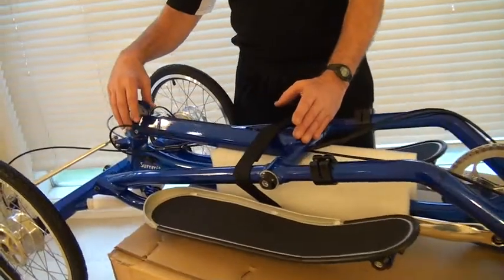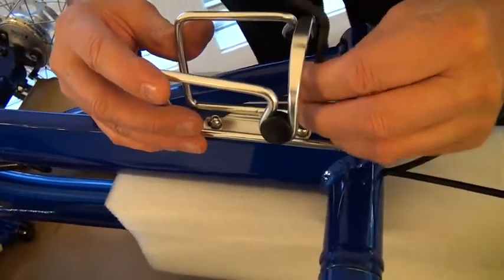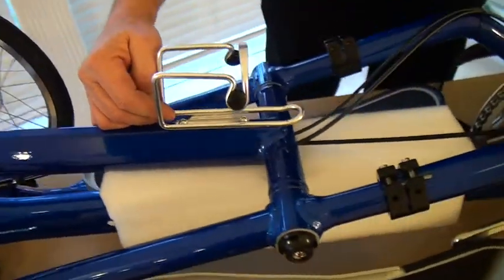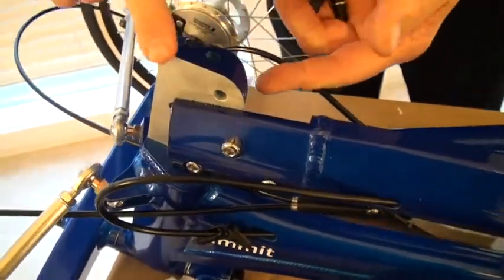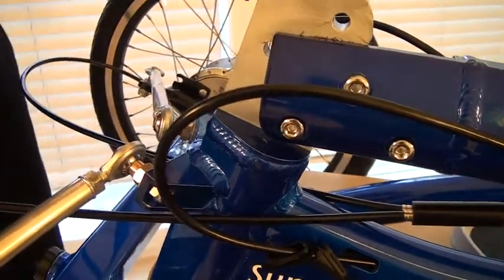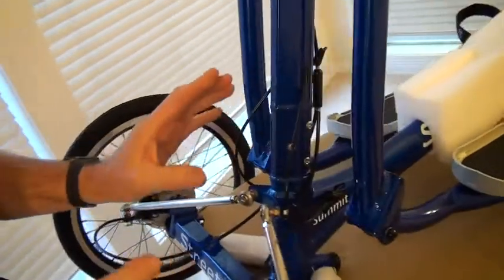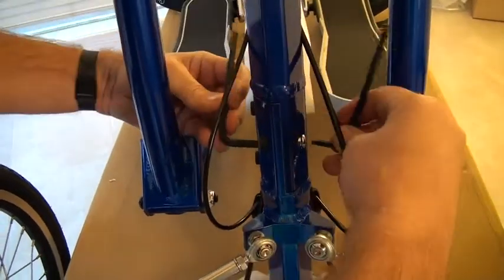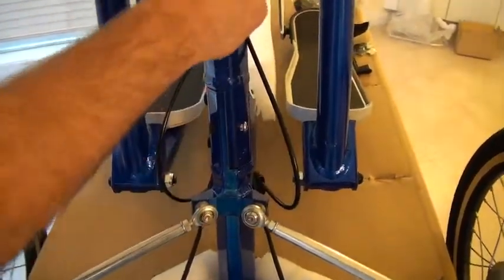StreetStrider Assembly 3 - Summit 8r & Sprinter 3r - Fold Joint and Water Bottle Cage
Start by installing the water bottle cage with the two 4mm screws.

Install the 2 silver barrel nuts on the left side of the folding joint.

Unfold the StreetStrider and insert the shorter bolt with washer in the middle hole. Screw it in a little with your fingers. Next, take the longer bolt with washer and screw it in the top hole. When you tighten all three bolts, make sure that the front edge (where the two pieces touch) has a smooth lip.

When you tighten the bolts you will need to use the 6mm allen wrench on the bolt and 5mm allen wrench on the barrel nut. Tighten the top bolt first, then the middle bolt and finish with the bottom bolt.